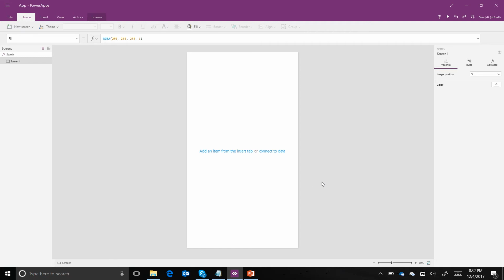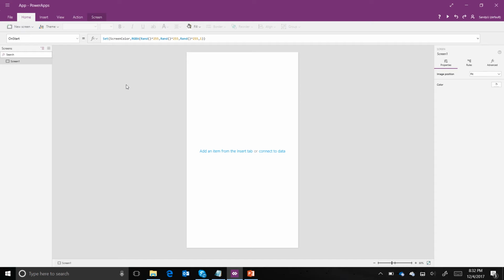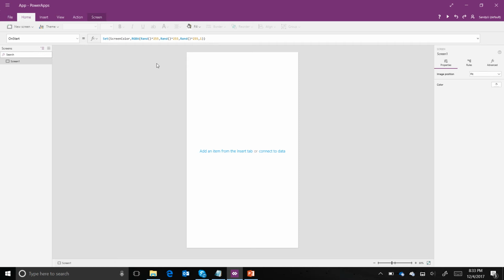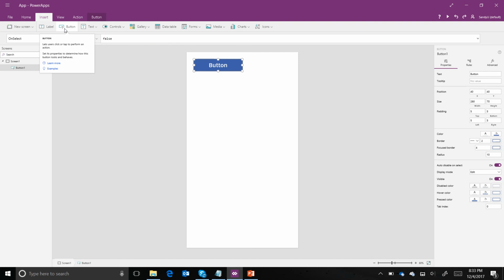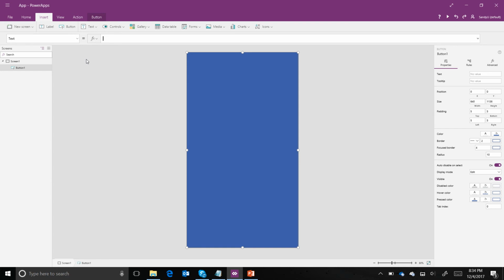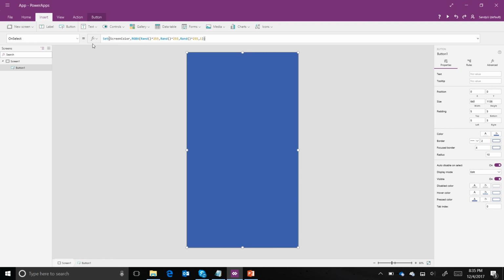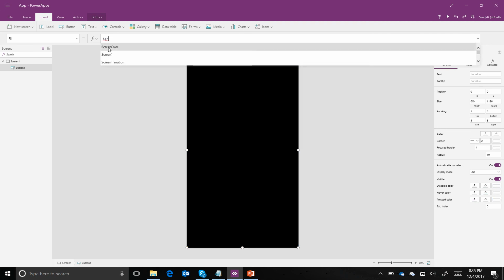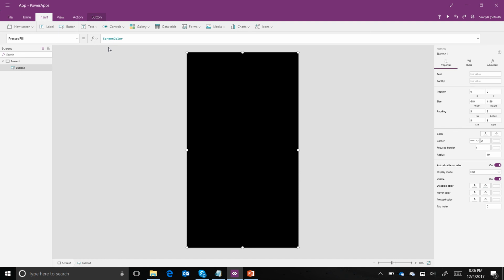PowerApps: BabyColors demo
Please see my blog post for more details about this demo
This is my first foray into making a video, so please bear with me :-)